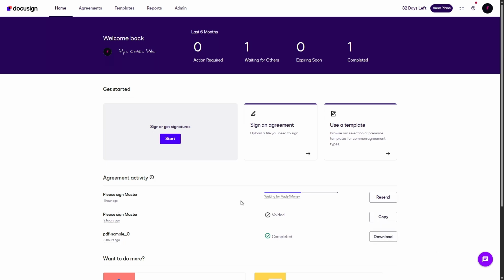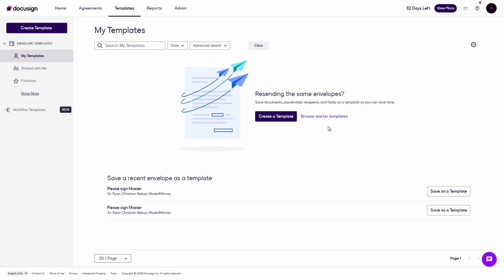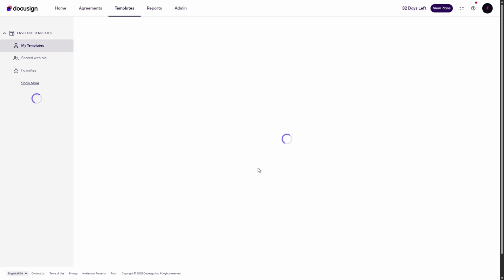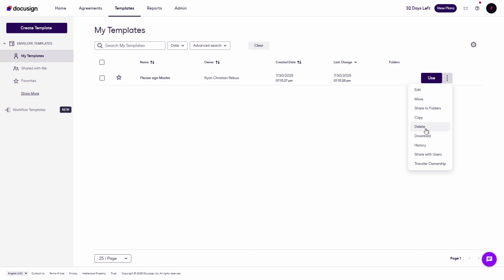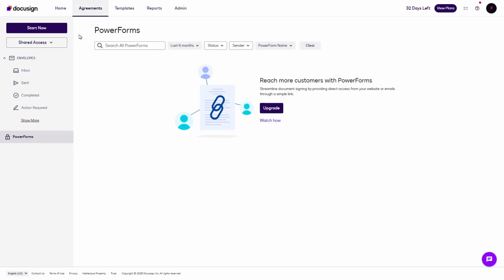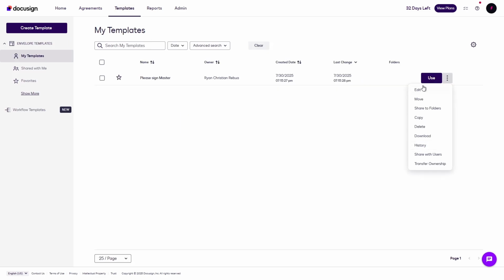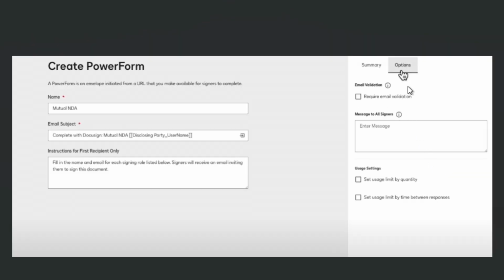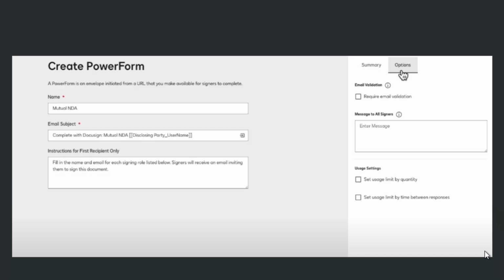How to CREATE A POWERFORM in DocuSign (Step by Step)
In this video, you’ll learn how to set up a reusable PowerForm in DocuSign to automate document sending and signing. Please consider liking the video and letting us know if you have any comments, ideas or questions, we really appreciate any feedback! We have plenty of other tutorials on our channel so come and see if we can help you with anything else :)